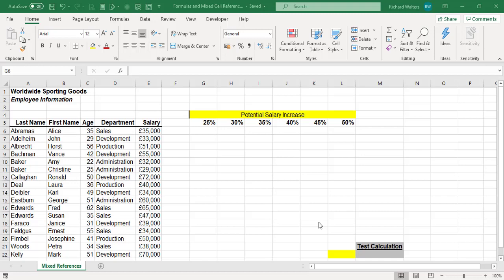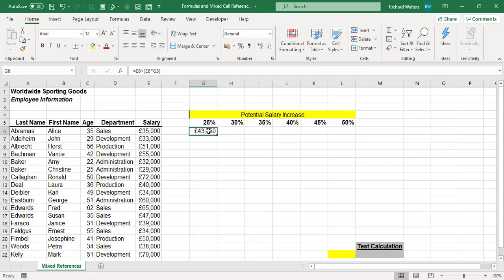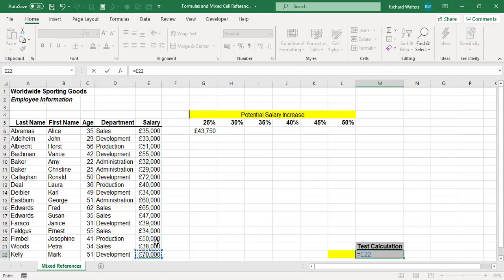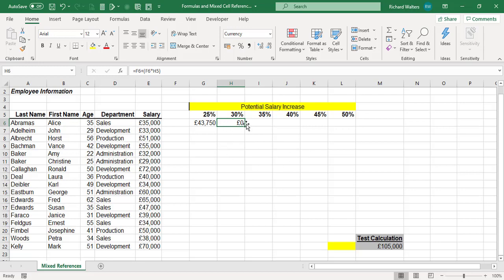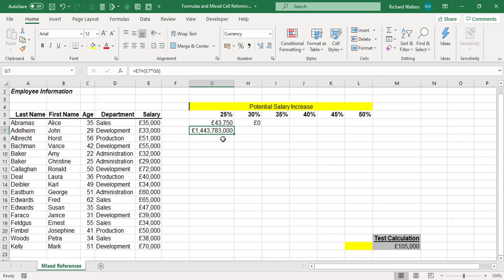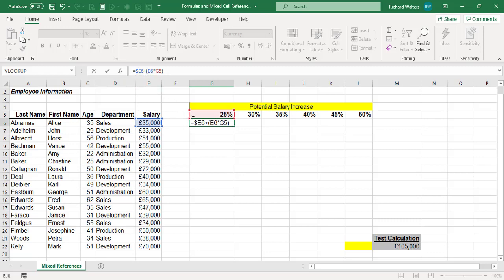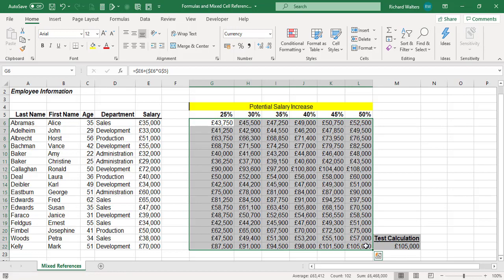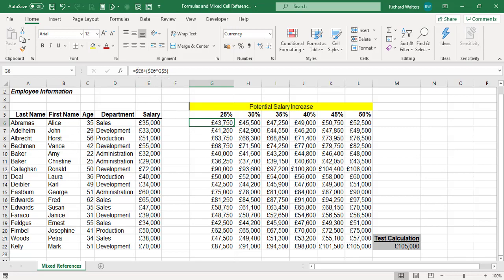How to use Mixed Cell Referencing in Formulas in Microsoft Excel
In this Microsoft Excel quick skills tutorial you will learn how to use mixed cell referencing and the dollar sign ($) in formulas in Microsoft Excel.

0:00 Mixed Cell Referencing
0:16 Creating a formula
2:02 Testing a formula
3:06 What happens if you don't use $?